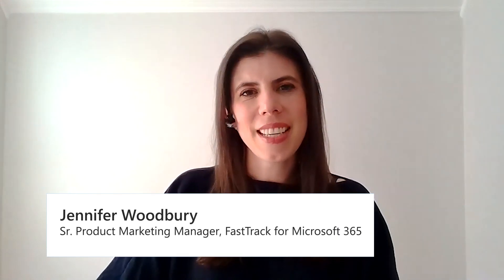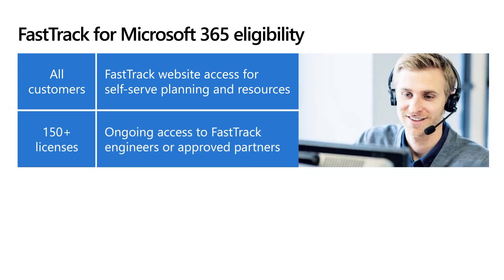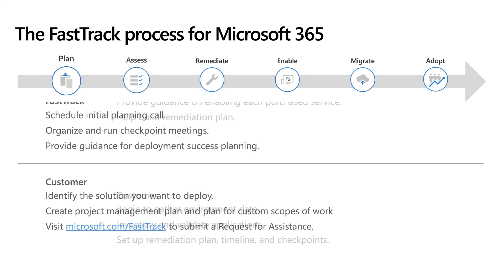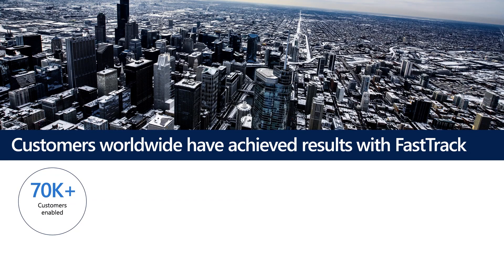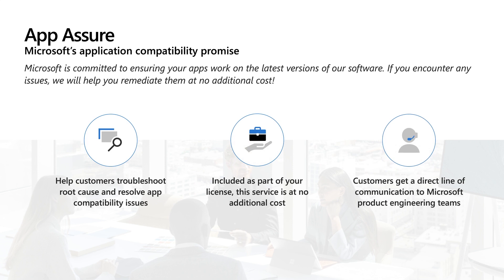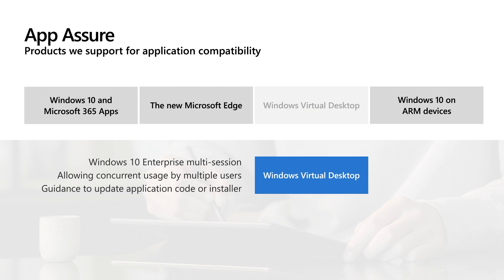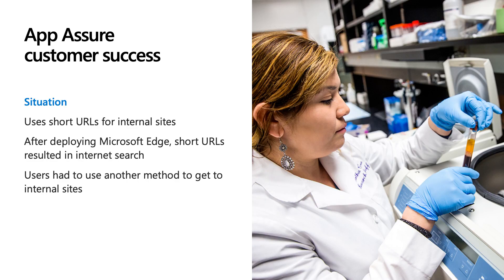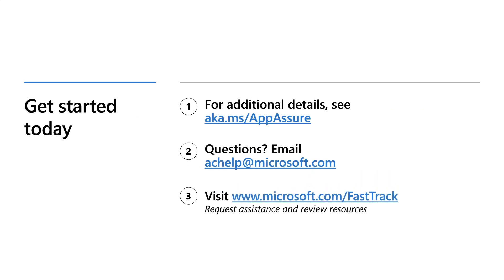Need help deploying Microsoft 365? Hear how we can help.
Want to get the most out of your Microsoft 365 investment? Join us and learn how FastTrack can help accelerate your move to the cloud with our deployment expertise, tools, and resources. Hear how we can help you deploy Microsoft Teams and other Microsoft365 Apps. You’ll also learn about App Assure, a FastTrack service, which helps ensure your apps work with the latest versions of Microsoft software, including Microsoft Edge.  All of this is available with your eligible subscription at no additional cost to you.